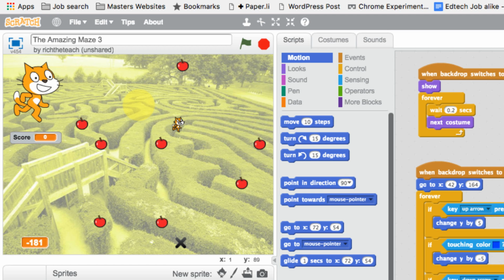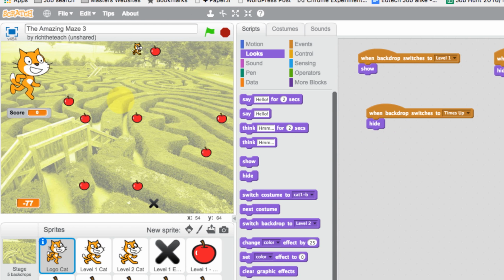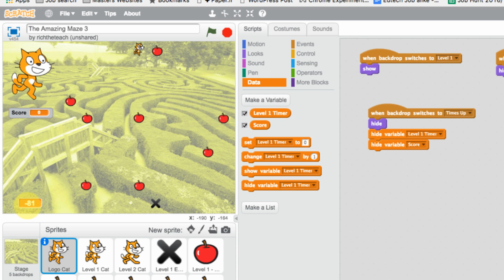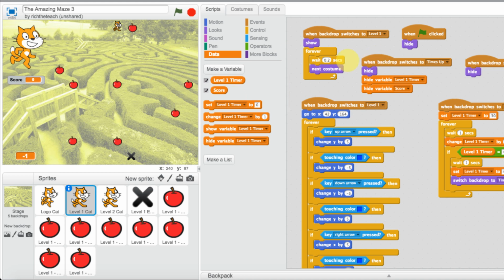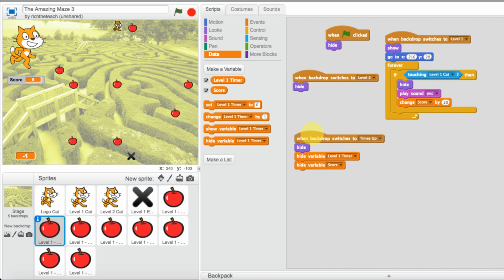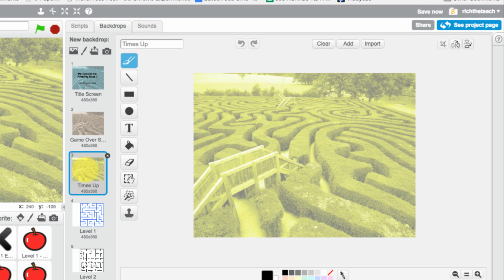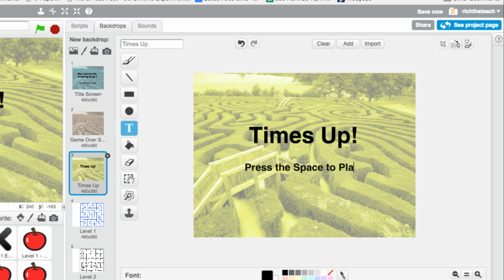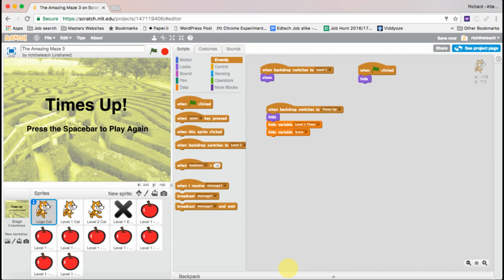How to Build a game in Scratch - Lesson 5 - Clean Times up Screen - Duplicate code for all objects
Forget about playing games such as Minecraft and World of Warcraft, why not build your own game in Scratch.

These lessons go through how a teacher can build a project using scratch with their students. These lessons were created with Year 4 upwards in mind. This 5th lesson focuses on cleaning up the Times up screen by showing you how you can duplicate code very easily between objects.

Scratch really offers that opportunity for teachers to engage students by creating something that can be played and shared by others all around the world. Gone are the days of buying cassettes with loaded games on them which could only be played on one computer. We now live in a world where creating games using coding applications such as Scratch are becoming the norm, particularly as a tool in the classroom.

Check out other new Google Features in the following Playlist, including the New Google Sites and New Team Drive.